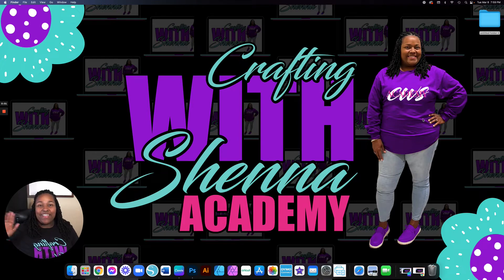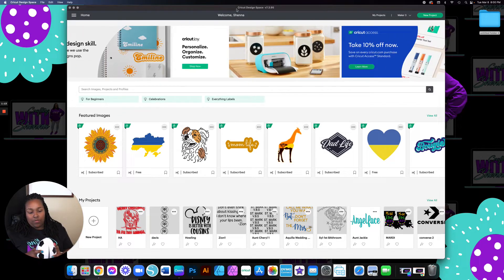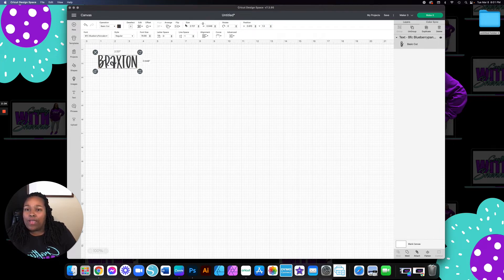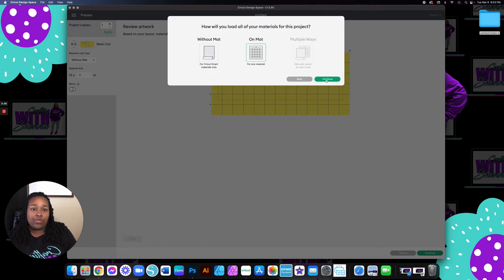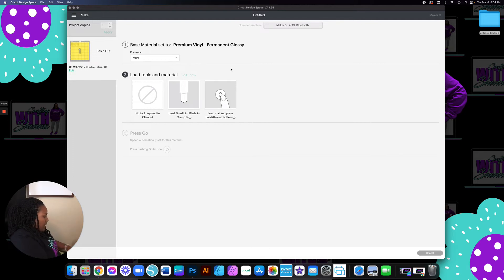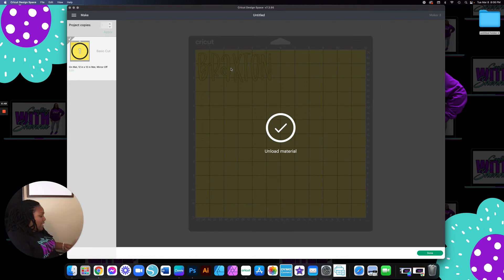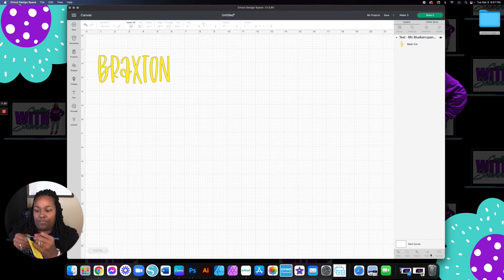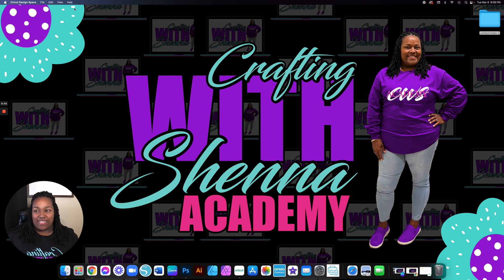Creating a text in Cricut Design Space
Here you will learn how to create a text in Cricut Design Space as well as adjust your cutting machine to weed adhesive smoothly.